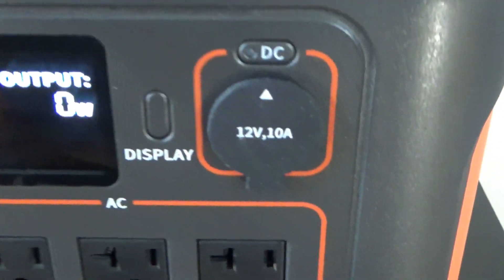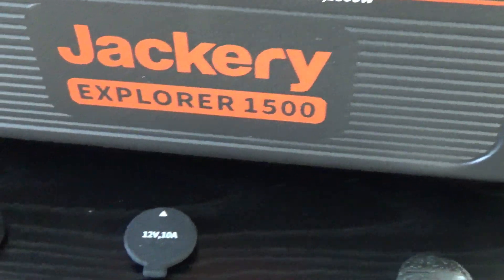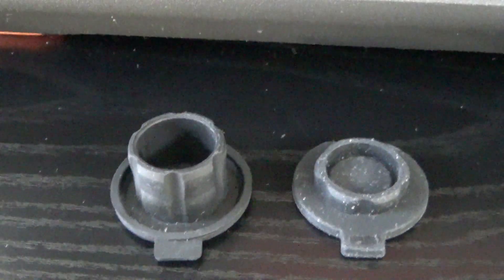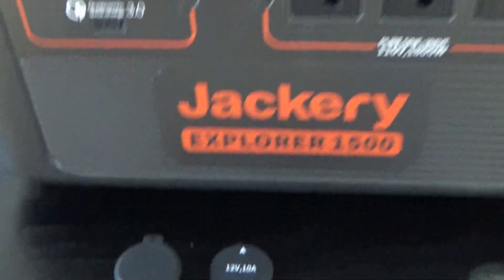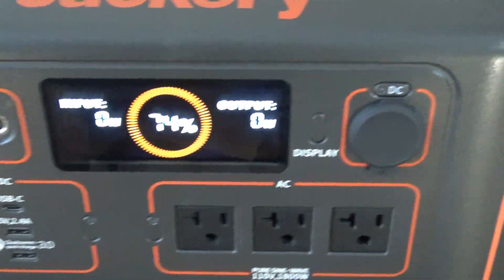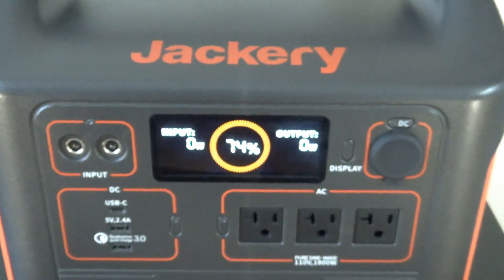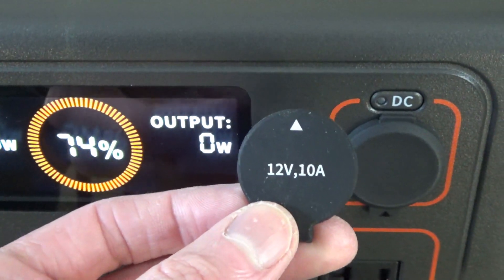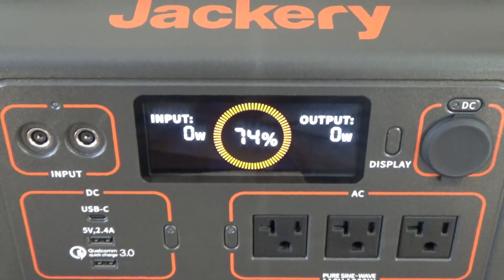Ecoflow got this right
Replacing the 12v cap on my Jackery 1500 with the cap from the Ecoflow Delta Mini, which is a far superior design.

12v outlet cap cover for power station